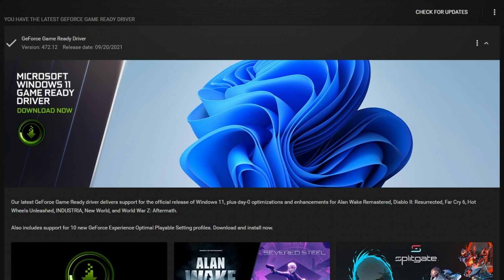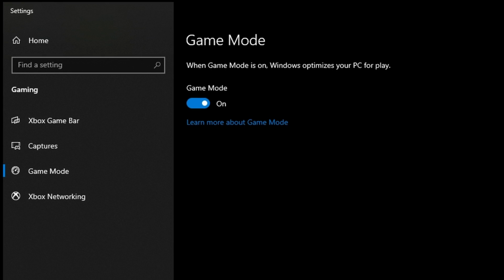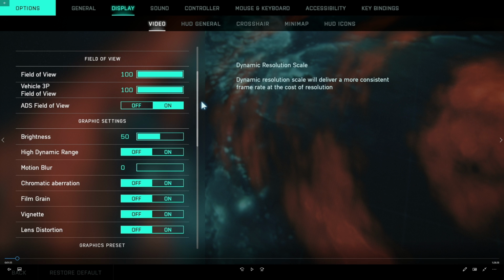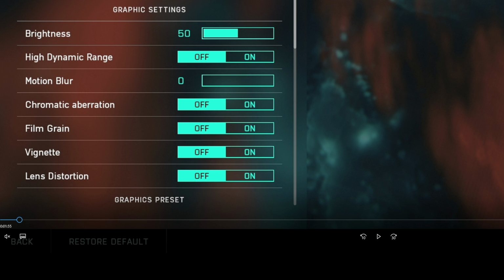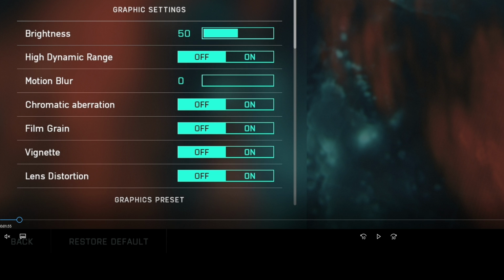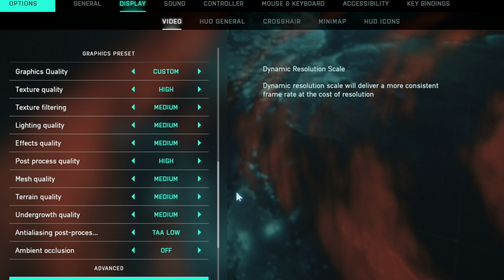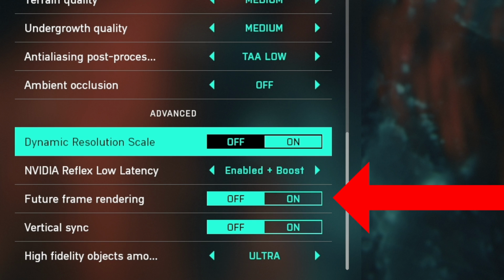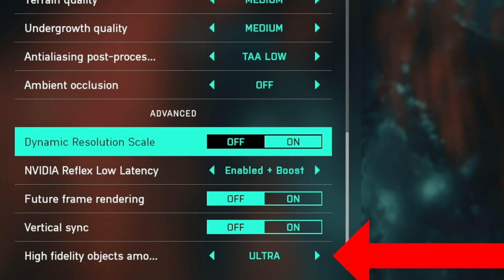Battlefield 2042 Best PC Settings For FPS!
The Battlefield 2042 Beta is live and here are you best settings for more FPS and preventing massive fps drops and stuttering!

Headphones
-Current BeyerDynamics 1770 Pro
-Previous Sennheiser 560S
-Wireless HyperX Cloud II

Mice
-Current Razer Orochi V2
-Current Logitech G Pro X Superlight

0:00 PC Settings and Specs
1:23 Ultra Settings... OH MY LOL
2:18 Horrible Bug!!
2:55 High Settings
3:40 Best Settings For FPS and Looking Good
5:15 Great FPS and How the Game Looks